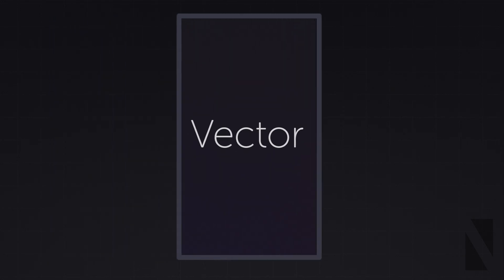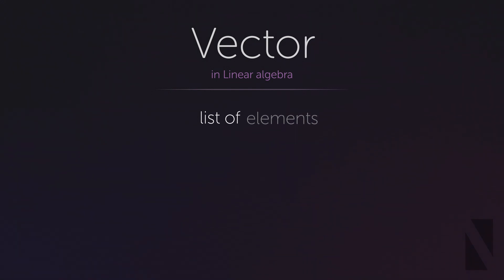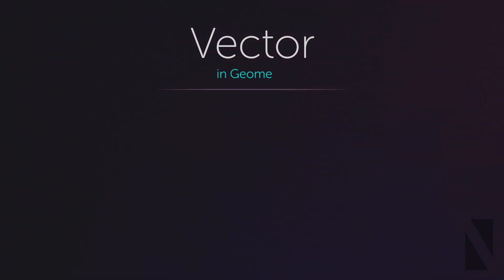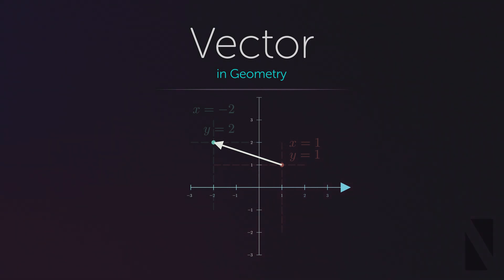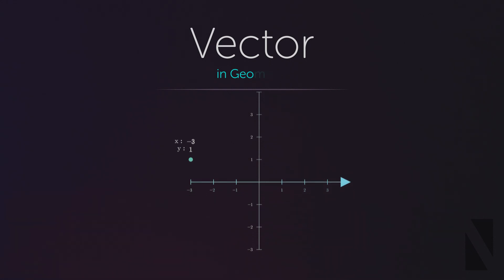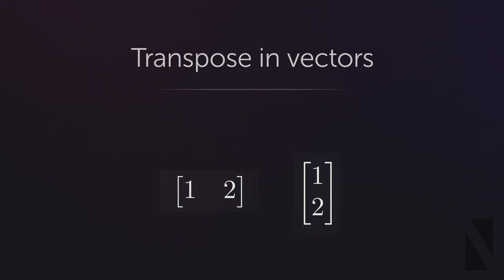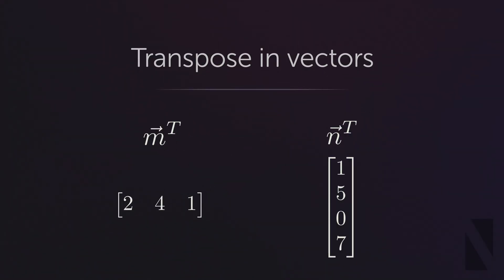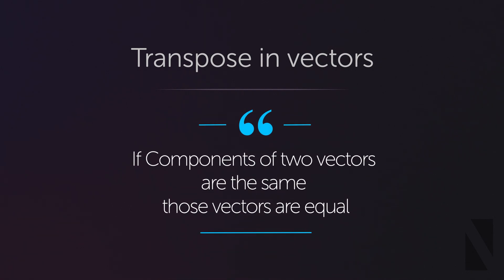Transpose in vectors and why it's important | Linear Algebra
🎓 In this tutorial, we'll start from the basics, explaining what a transpose operation entails and how it affects vectors. We'll delve into the fundamental definition of transpose, exploring how it flips the rows and columns.
Throughout the video, we'll provide step-by-step explanations and visual aids to ensure clarity and comprehension.

00:00 - Intro
00:25 - Review of vectors in linear algebra
01:58 - Review of vectors in geometry
04:31 - Transpose in vectors